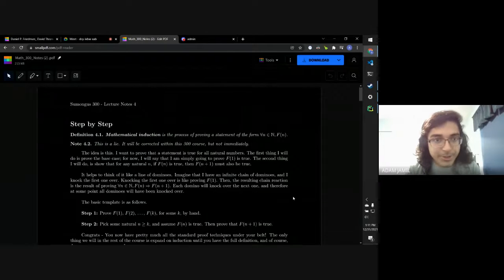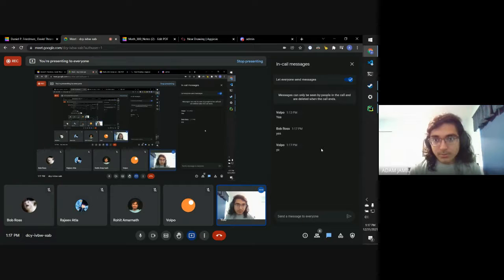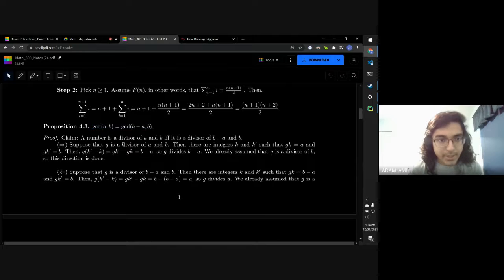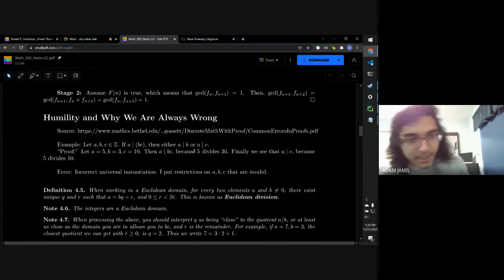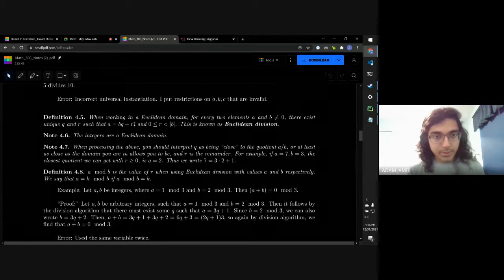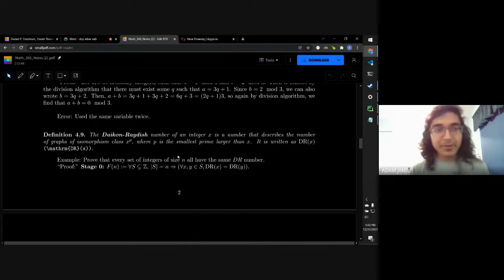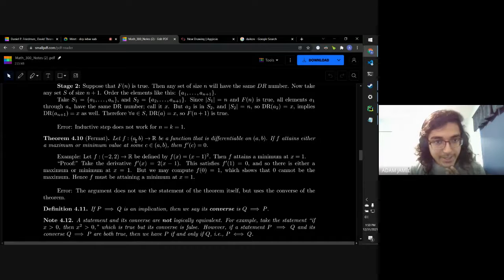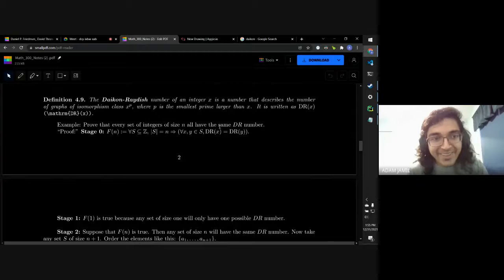Sumongus 300 Lecture 4 12/31/21